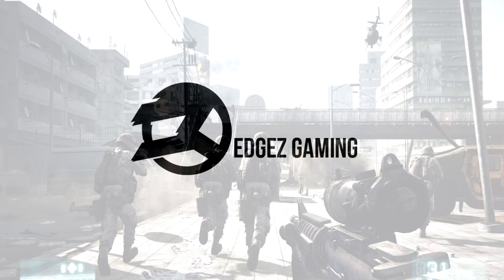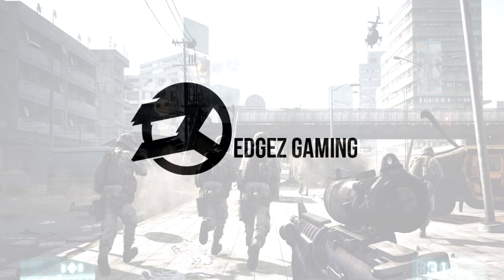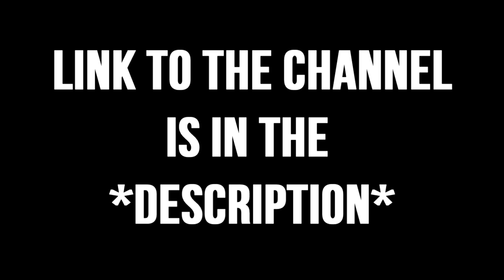Huge Announcement With My Lil Bro